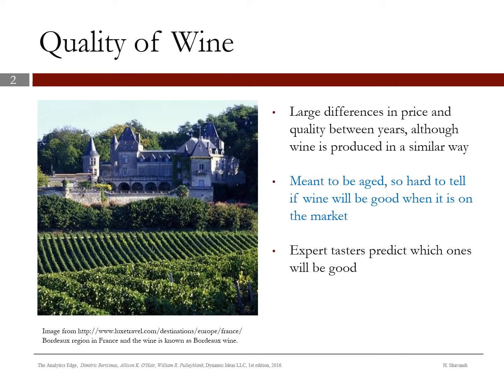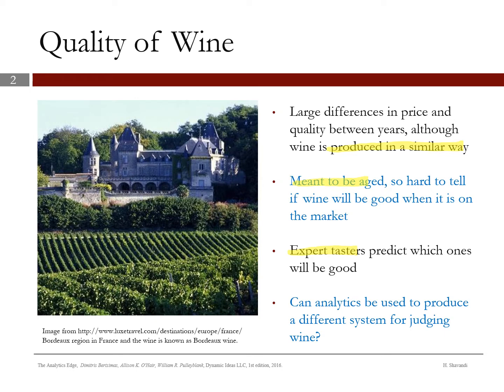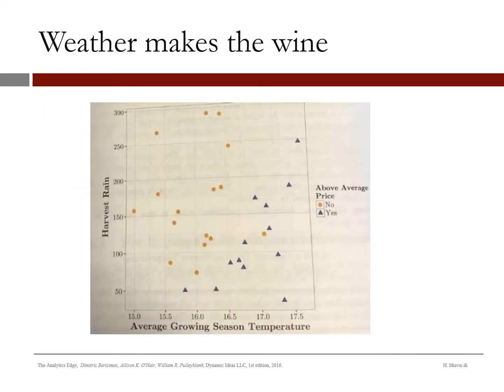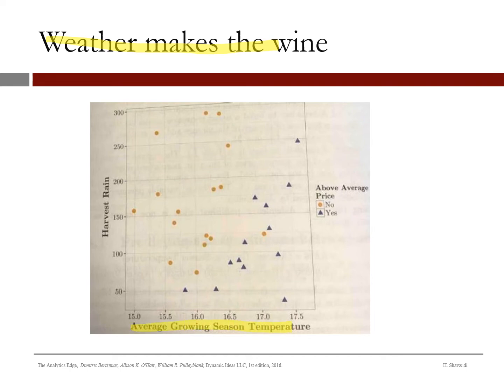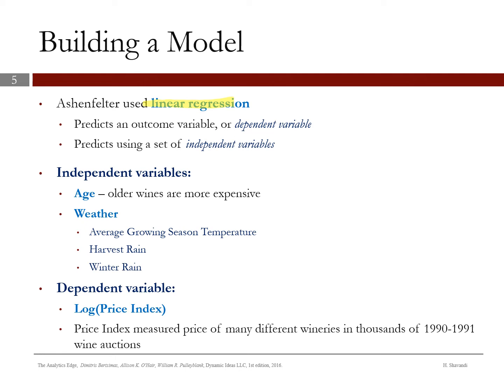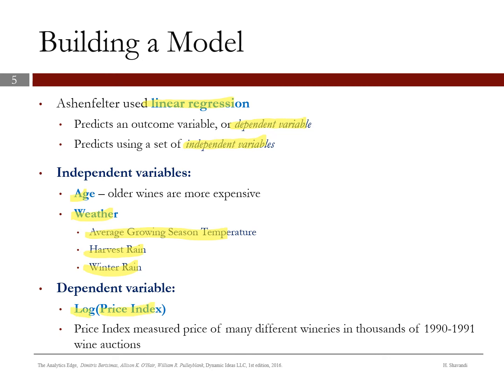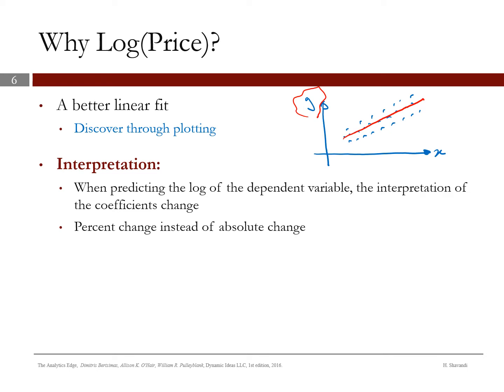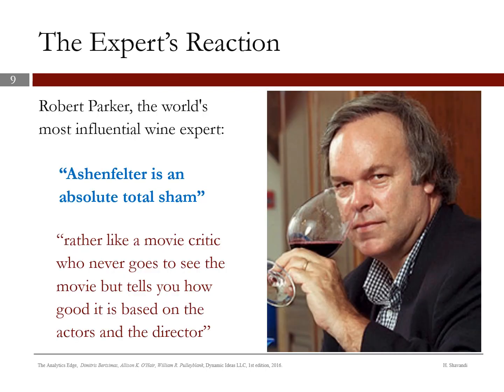4 Wine Quality Prediction Linear Regression Part 1 Video